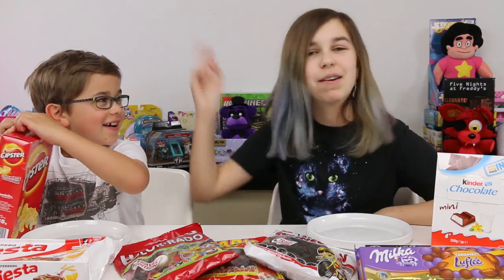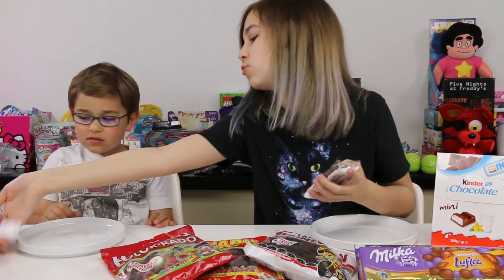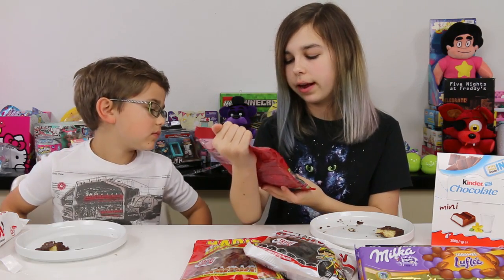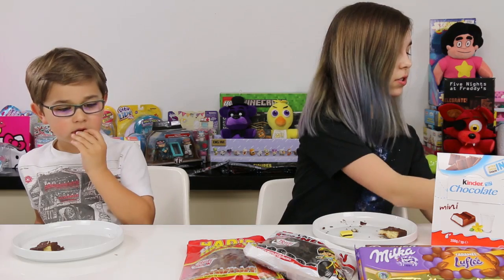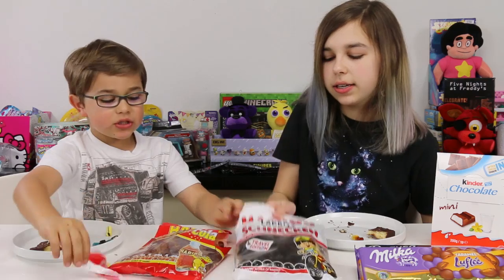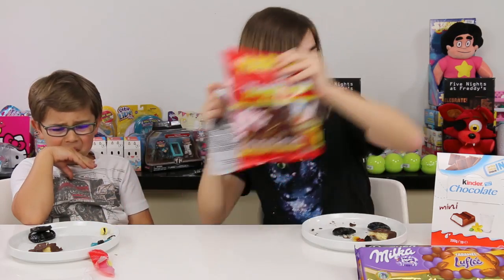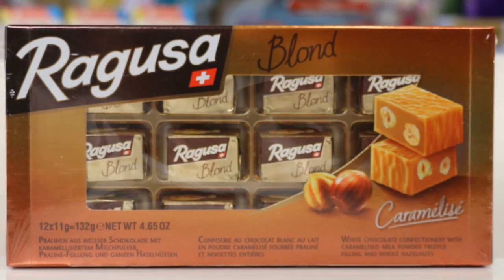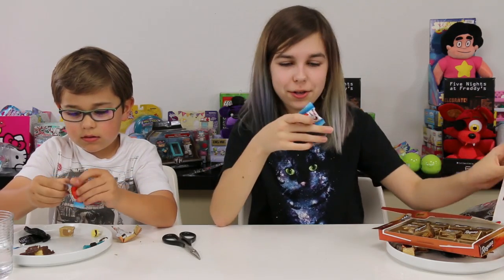EUROPEAN CANDY TASTING & PHOTOS FROM SPRING BREAK in GREECE & ITALY